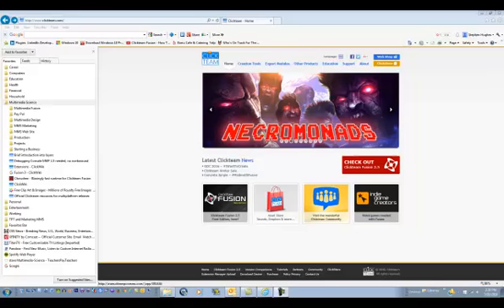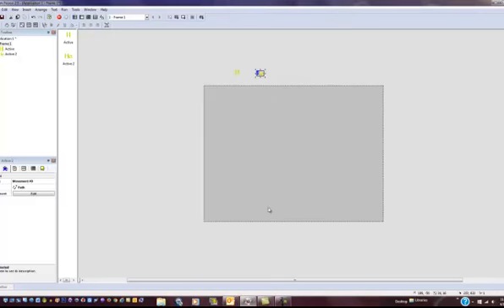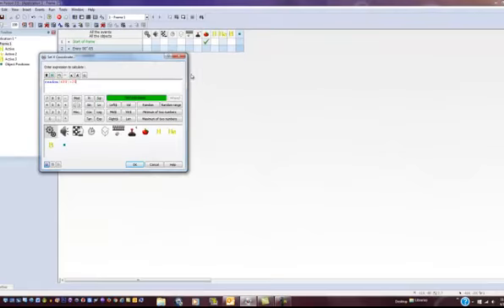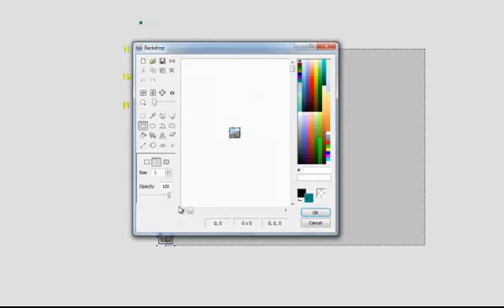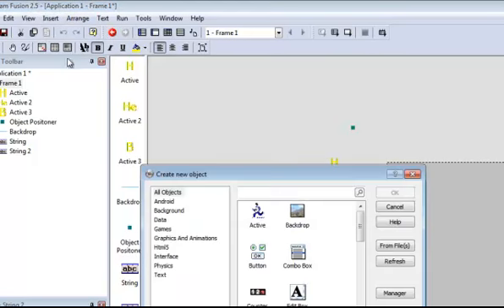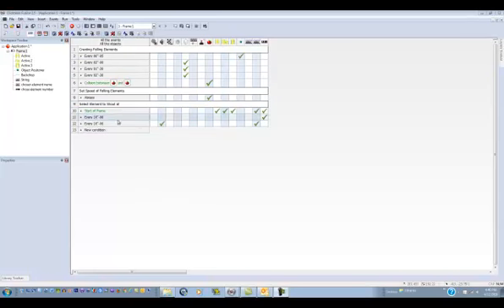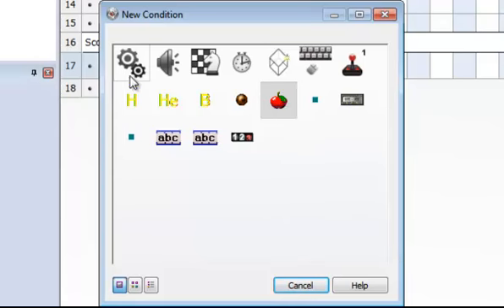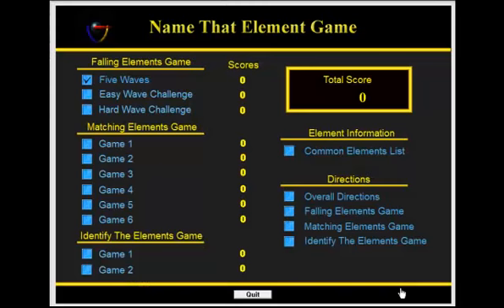#4 - Clickteam Fusion - How To Create A Dropping Elements Game - For Chemistry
Tutorial 4: This video shows how to use the authoring software Clickteam Fusion (formally known as Multimedia Fusion) to create a dropping elements game.  Clickteam fusion is a powerful tool for creating software applications including simulations and games. In the dropping element game, element symbols drop from the top of the screen.  The name of one of the elements is given at the bottom of the screen, and the player must shoot the correct symbols.  More information on Multimedia Science software and materials can be found at;